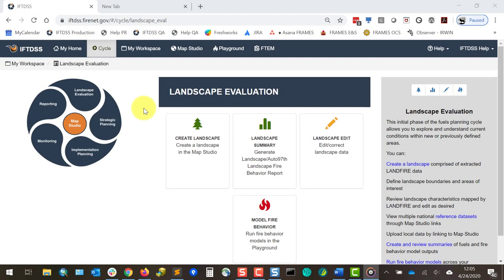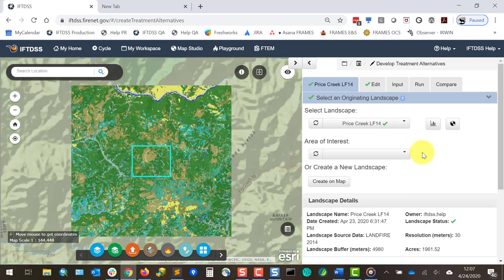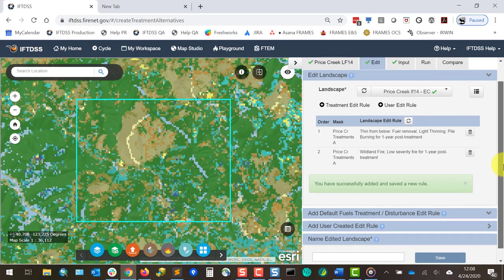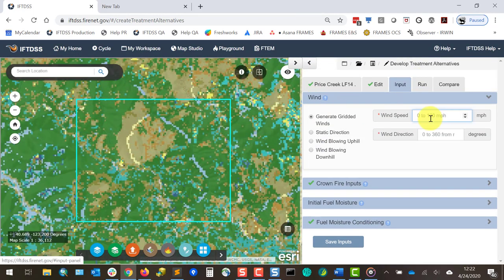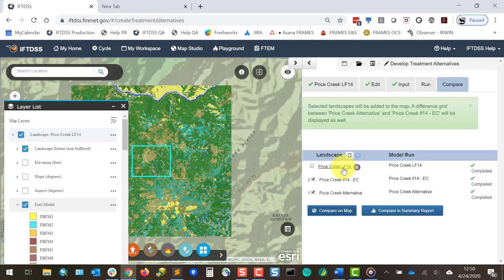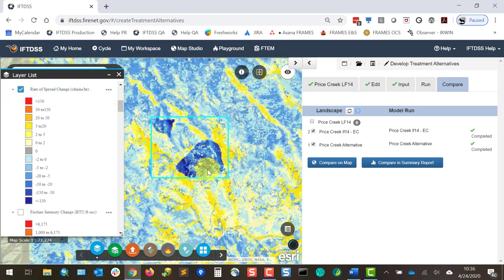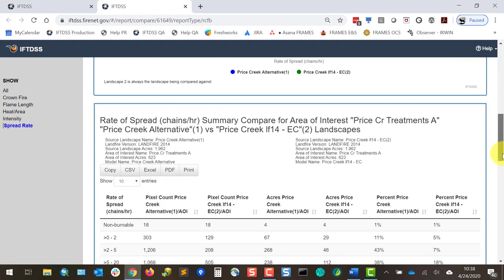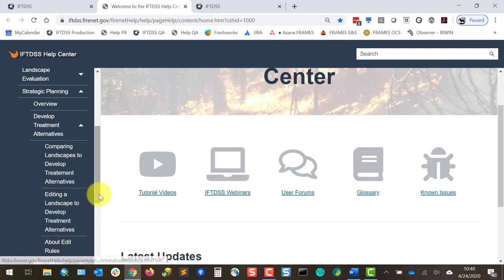Develop Treatment Alternatives (DTA) in IFTDSS